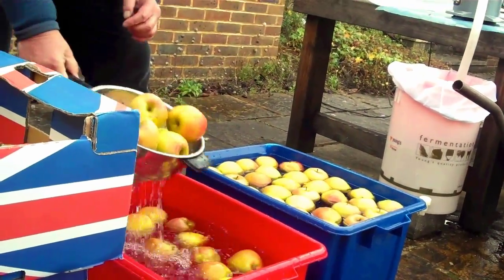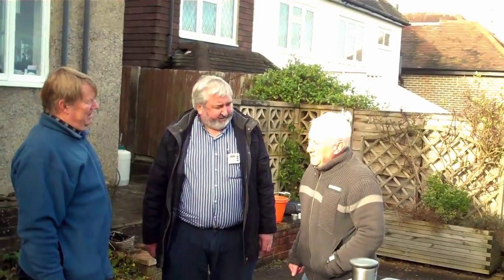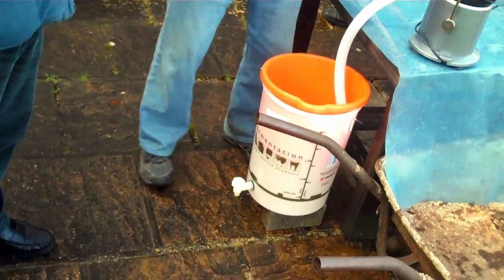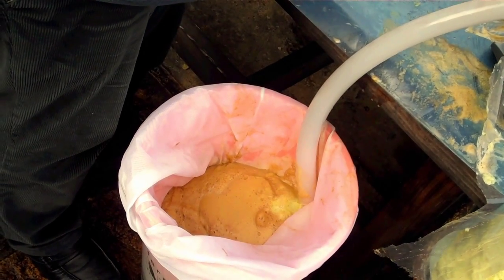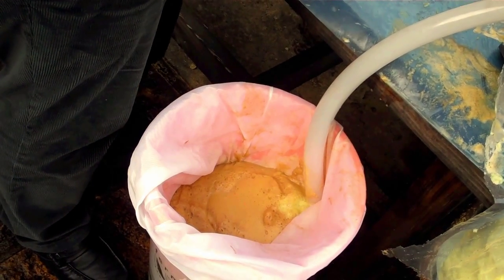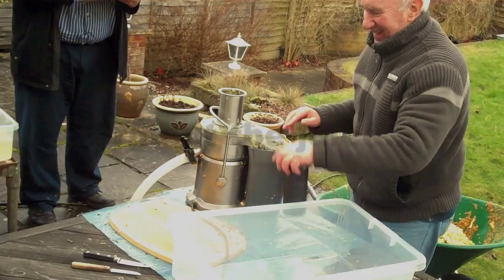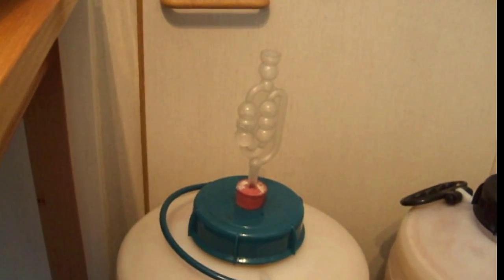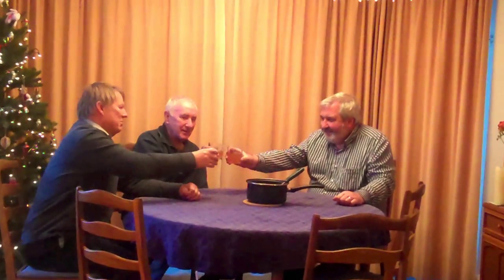Cider Making Made Simple: Part 2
How to make cider at home the modern, easy way.
Thanks to Dick and Imants for the juicing work, thereby allowing me to make time -taken and juice yield measurements. Thanks also, again, to Alan for his original music, Spaghetti Numbers, and for the filming and editing. And to Hannah for the mulled cider it was delicious and as Imants said "that 'll work" and it did.
Trial run measurements were as follows:

Run 1 whole apples, pulp container not fitted, machines working alternately.

JE4 (1200W)  4x10kg of apples at a feed rate of 3.6kg/min. Juice yield 57%.
JE15 (950W) 3x10kg of apples at a feed rate of 1.8kg/min. Juice yield 38%.

Run 2 larger apples cut up, pulp container fitted, machines working alternately.

JE4 3x10kg of apples at a feed rate of 1.4kg/min. Juice yield 65%.
JE15 2x10kg of apples 0.8kg/min. Juice yield 64%.

Conclusion

Using smaller whole apples and with the pulp container in place a 65% yield can be predicted at an apple feed rate in the range 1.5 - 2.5 kg/min depending on the juicer power rating. This equates to 58 - 97 litres/hour of juice (13 - 21 gallons/hour) with two people working. JE4 and JE15 are Breville juicer model numbers.